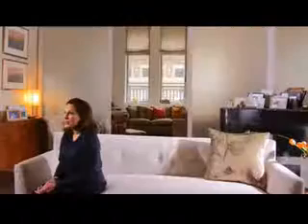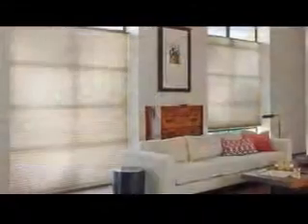Alustra Hunter Douglas